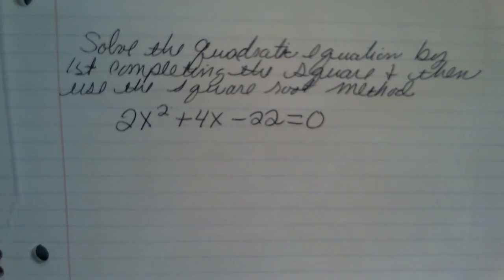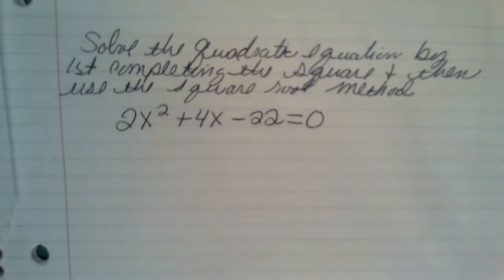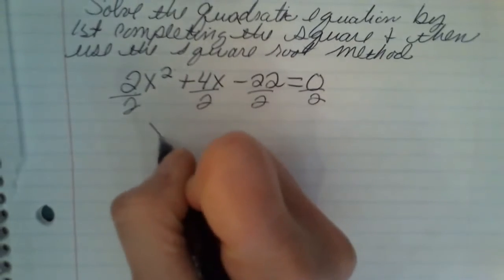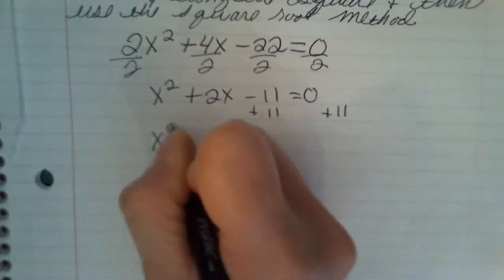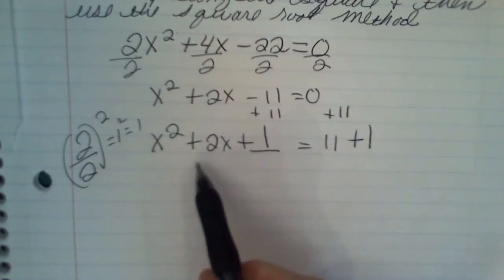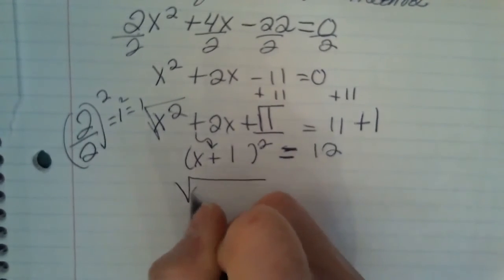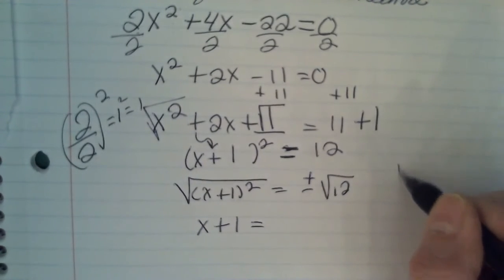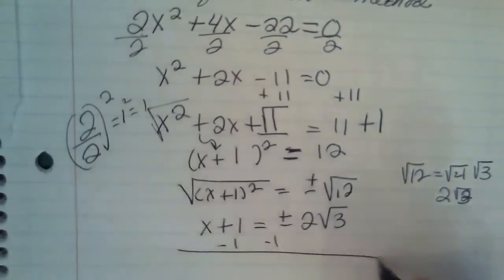Solve by Completing the Square when the leading coefficient is not one 2 c 11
Solve a quadratic equation by completing the square and the leading coefficient is not one 2 c 11.